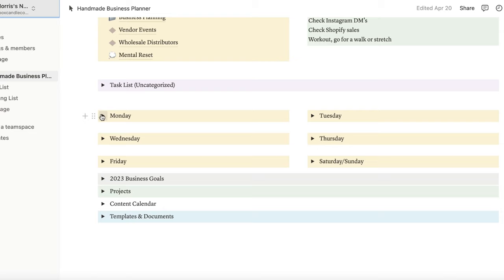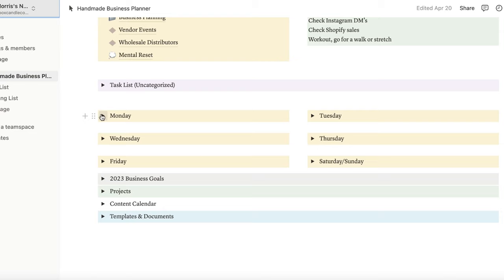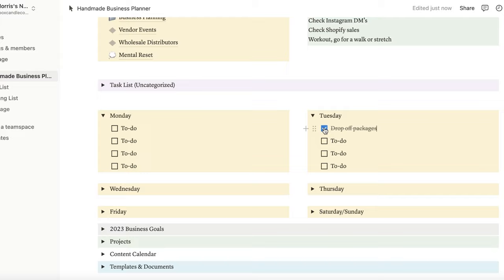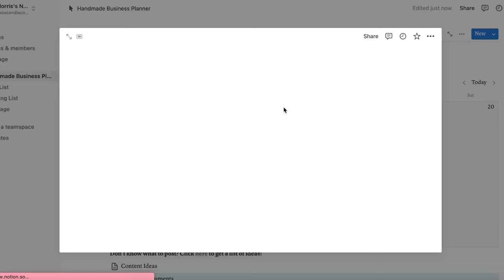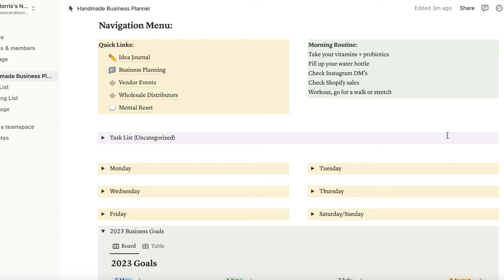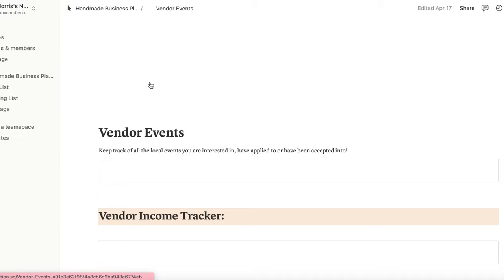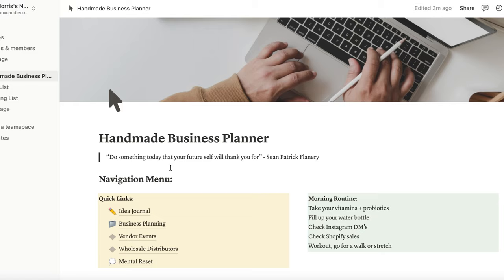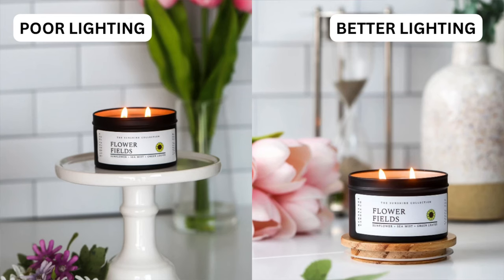5 Things That ELEVATED My Product Photography For My Candle Business (amatuer photography tips!)